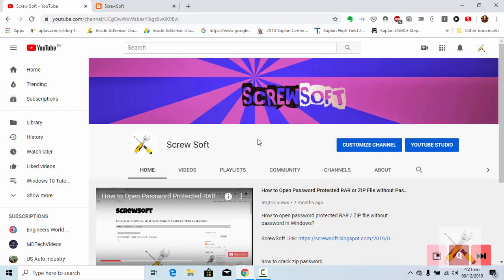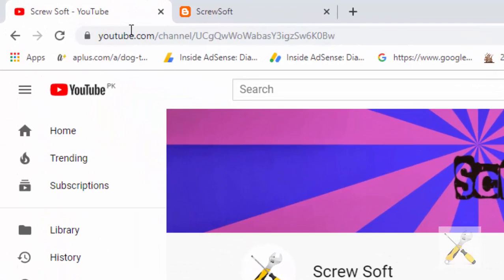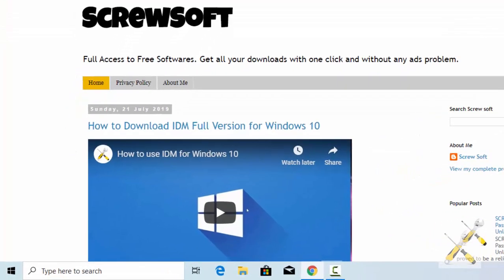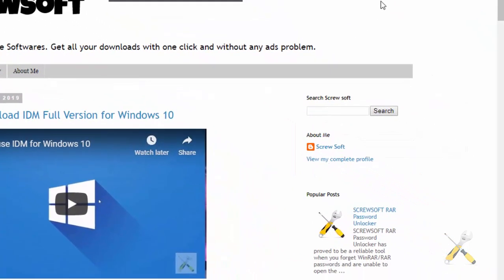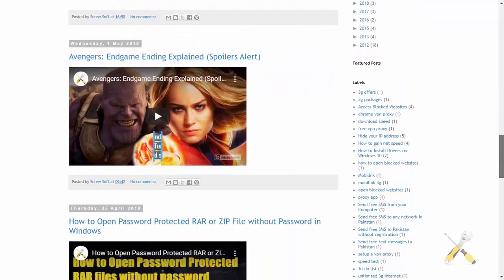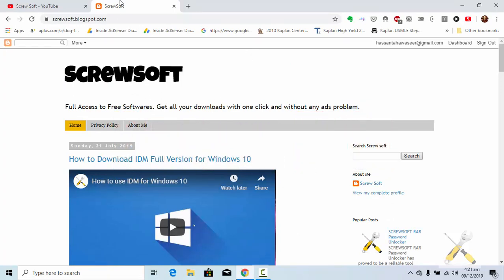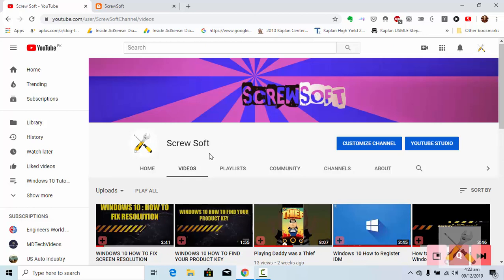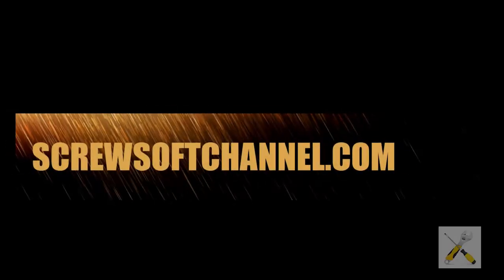WINDOWS 10 HOW TO GO FULL SCREEN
Video Info:
There are some shortcut keys that will work depending on the application if you want to have the full-screen mode in Windows 10. If you would like to view the page on the full screen using a shortcut key, F11 key can be used to toggle Full-Screen mode.

If you want to see more such tips like if you want to activate windows 10 and dont know the Installation Keys to your registered Windows. Watch here :
This will help you finding the Registration keys to Windows 10 Installation.
More such videos can be found at our channel Windows 10 tips and tricks Playlists.
Thanks.

download turbo c for windows 10 64 bit full screen
windows 10 full screen games black screen flickering crash